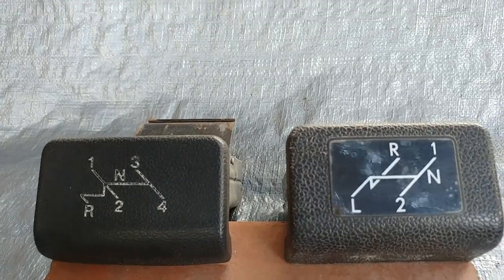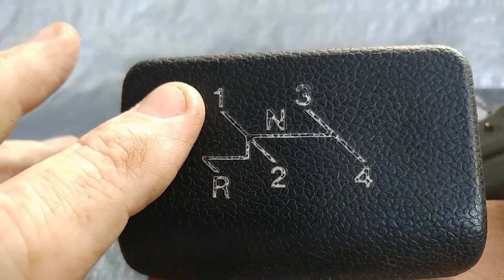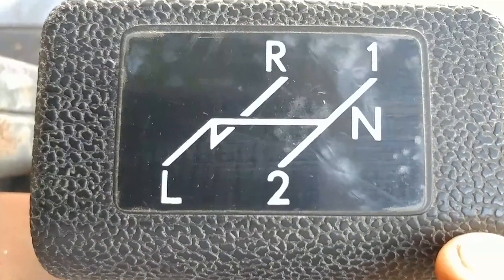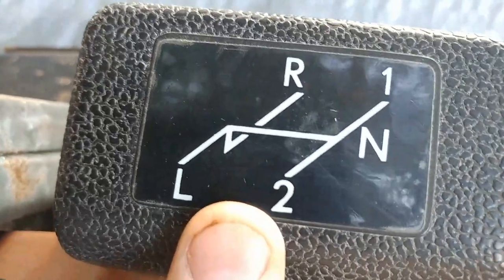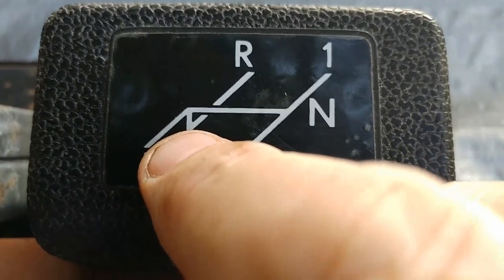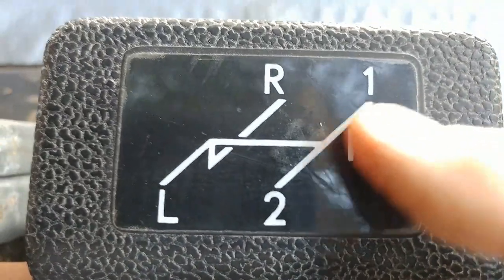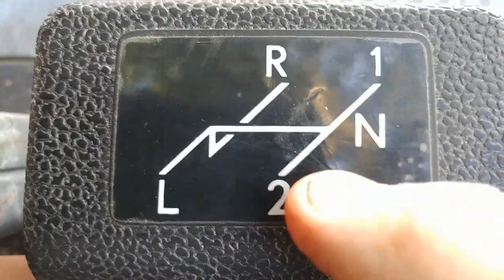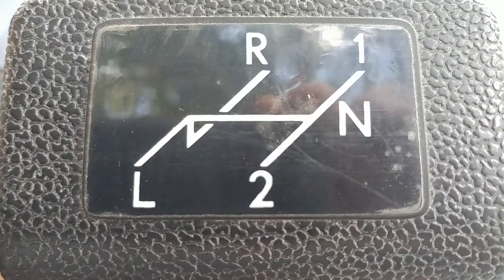HOW TO : HOW TO DRIVE A CLASSIC VW BEETLE AUTOSTICK TRANSMISSION.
Get in, buckle up and get confused on how a classic vv autostick beetle is driven. This is the best visual way to understand by the visual on the ashtray. Its is a unique creature for sure. Love or hate situation.